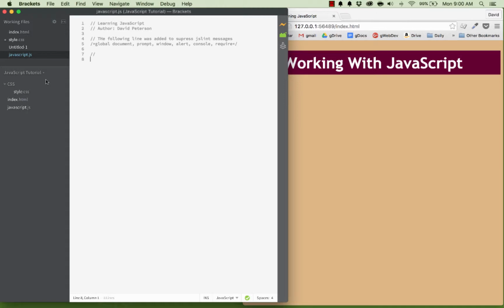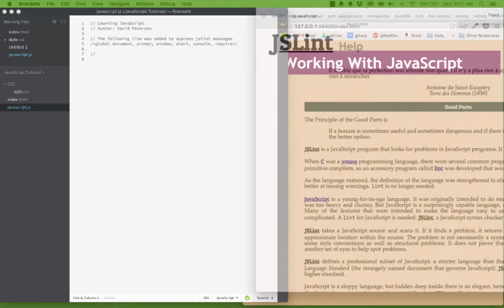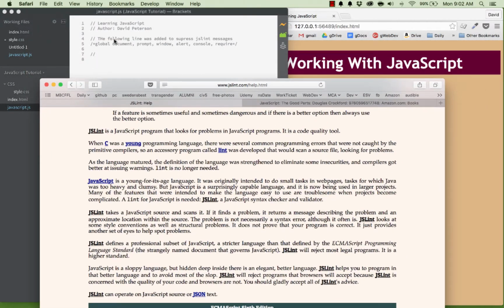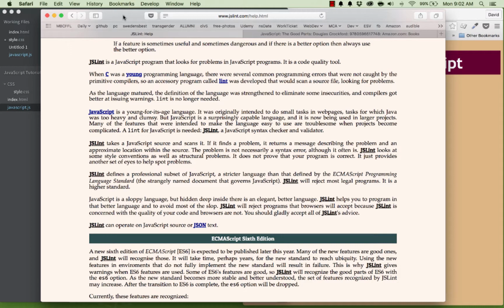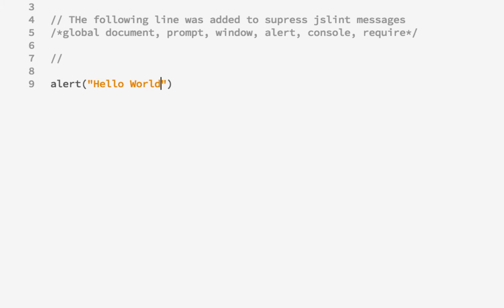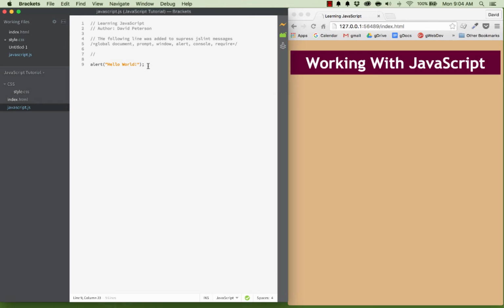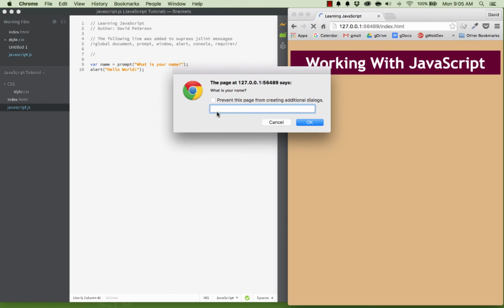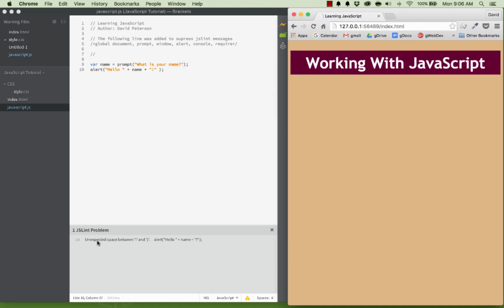WDHCJ Alert Prompt